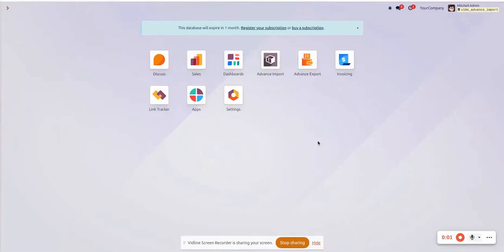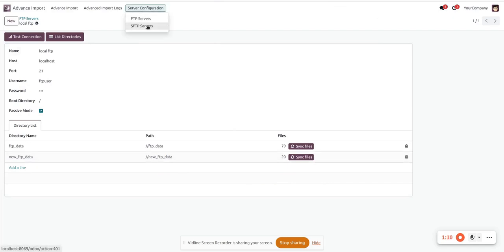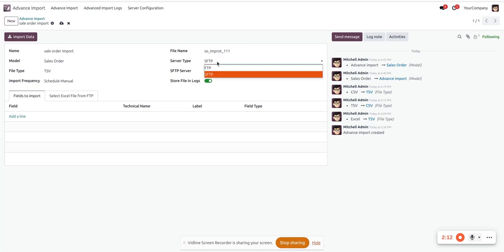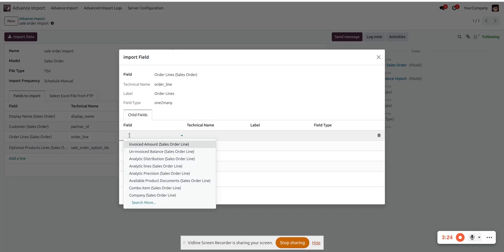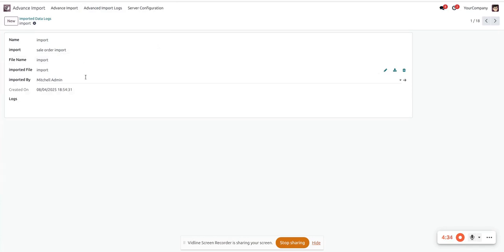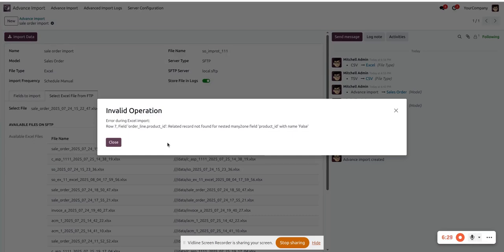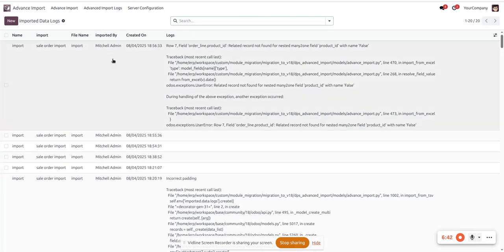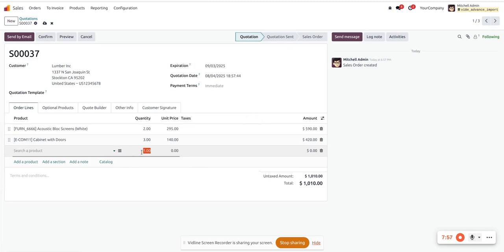Import Records Dynamic | Dynamic Import odoo records into CSV / TSV / Excel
- Flexible import of Odoo records into CSV, TSV or Excel formats based on user-defined configurations

 - User can dynamically select fields and mark any fields as required for validation

- Users can filter records according to their requirements for import, Here user can add dynamic record for selected data to import in different format.

- Apps Support flat and relational data structures, enabling multi-line imports for one2many relationships and Can select Dynamic Relation.

 - import configurations are fully customization per model and user friendly interface.

 -  This apps supporting FTP and SFTP servers , this is Key part of the apps in terms of large scale of data and images.

 - The module also includes import logging and required field checks with smart and user friendly Interface.

 - Users needing controlled, structured, repeatable data imports and with this apps user can easily abel to import data dynamically.

- Advanced Data import is a powerful and flexible Odoo module designed to automate the import of structured data from external sources such as FTP/SFTP servers.

- It enables scheduled or manual data retrieval, validation, and seamless integration into your Odoo database.

- With built-in import logs, error tracking, and server configuration options, this module ensures secure, traceable, and efficient data synchronization workflows.

 Key Features:
    - FTP/SFTP server configuration
    - Scheduled or manual data import
     - import logs and error tracking
     - Flexible import structure for various data models
      - Streamlined integration with Odoo backend